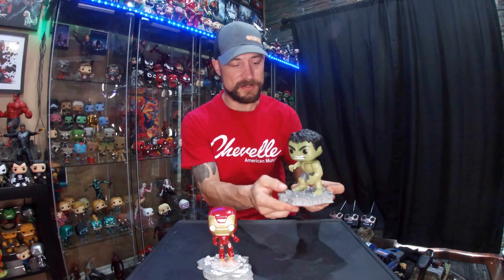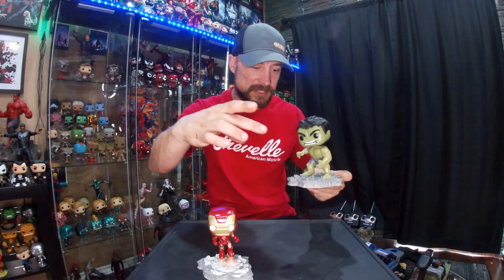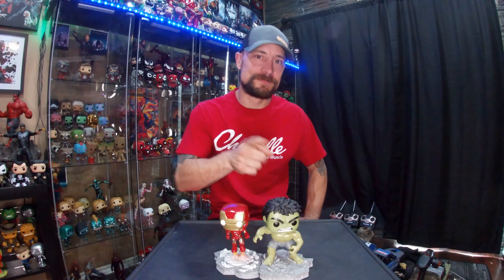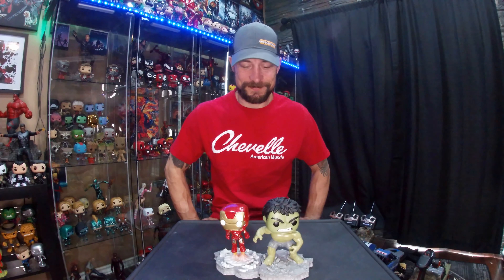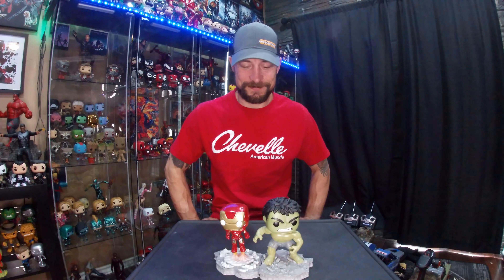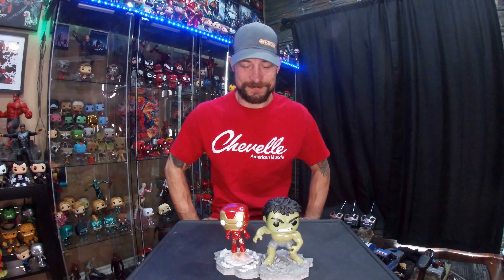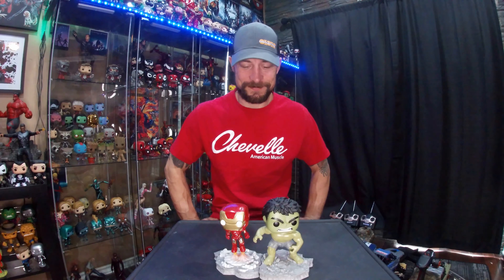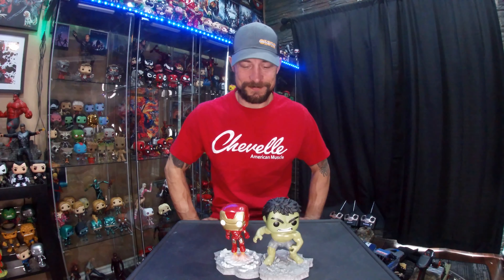AVENGERS ASSEMBLE FUNKO POP REVIEW IRON MAN & HULK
review of Iron man Avengers assemble funko pop and Hulk Avengers assemble funko pop